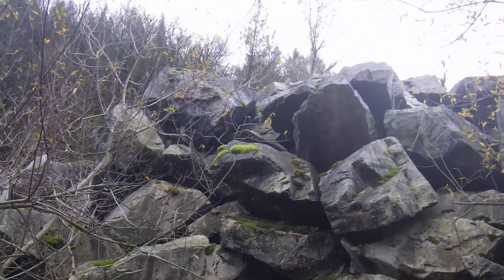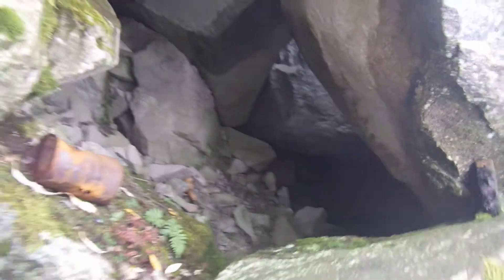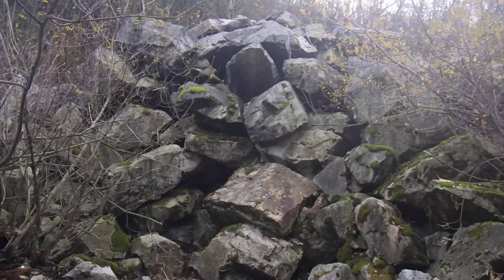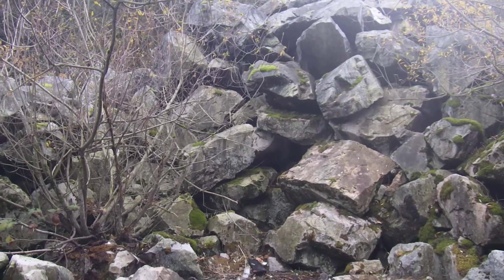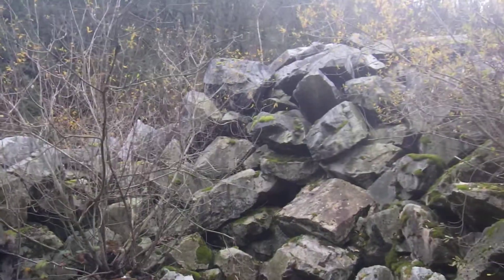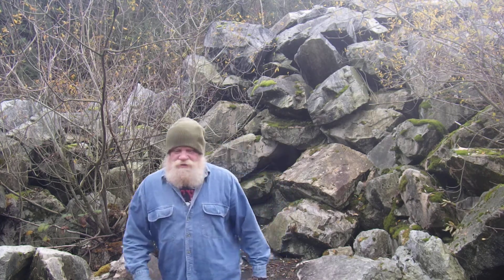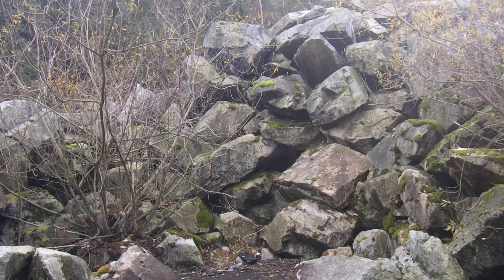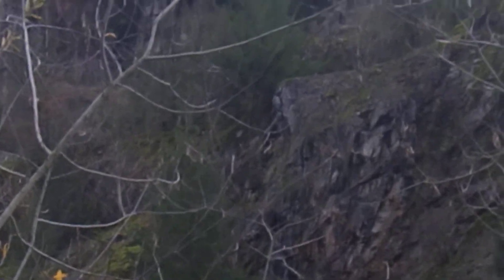Bark @2:55 Revelations within the caves being made around the Cities.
* Follow the first teacher of these facts I bring too the world, not of Bigfoot-world , But the Whole World...

Tinman Bigfoot Tracker.